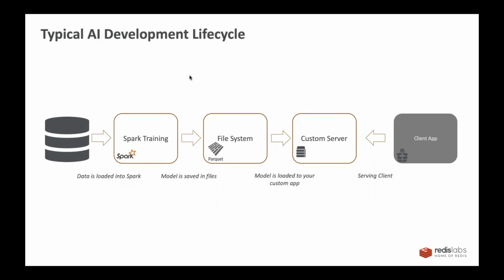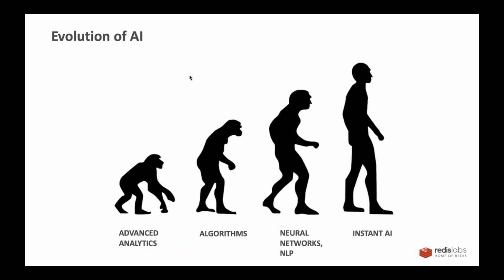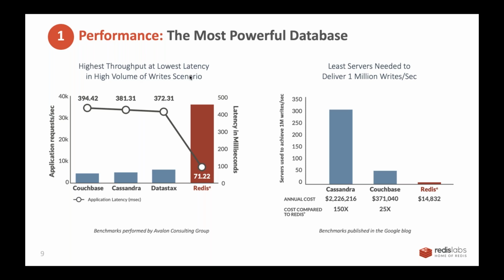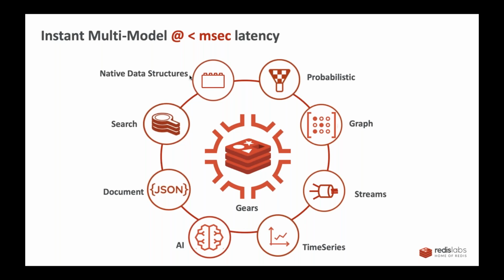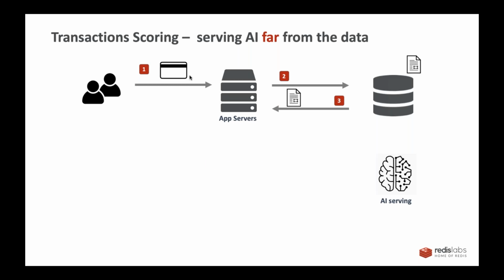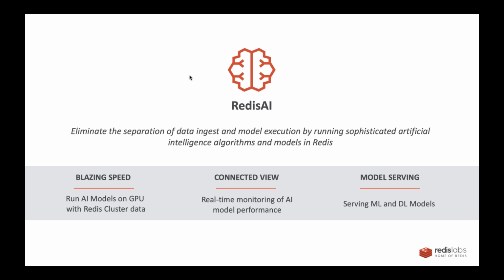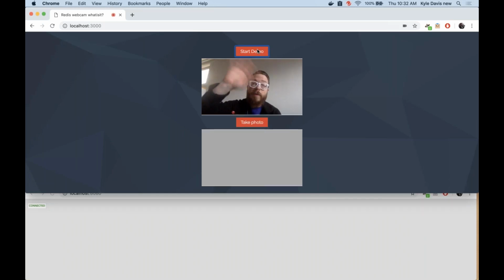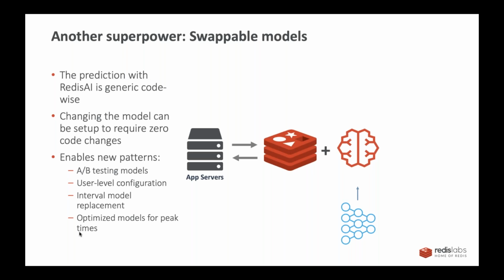Delivering AI Models with Redis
Learn how Redis can play a major role in AI and deep learning applications. This session will go over how Redis can be used to serve predictions from pre-trained models, all at the database level.